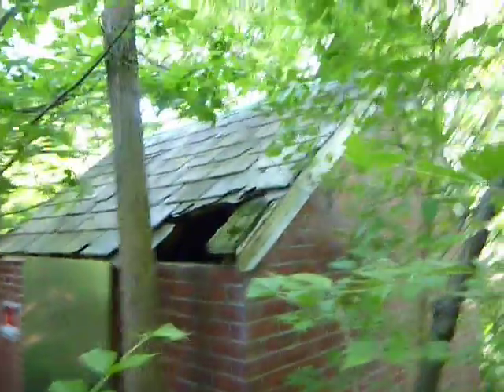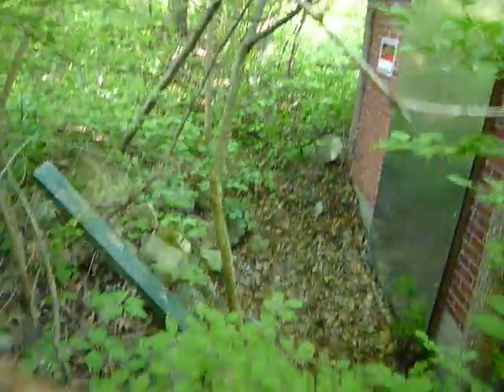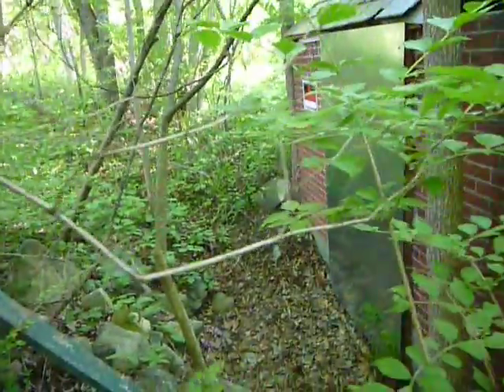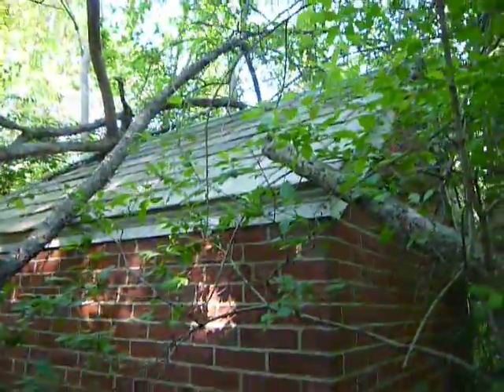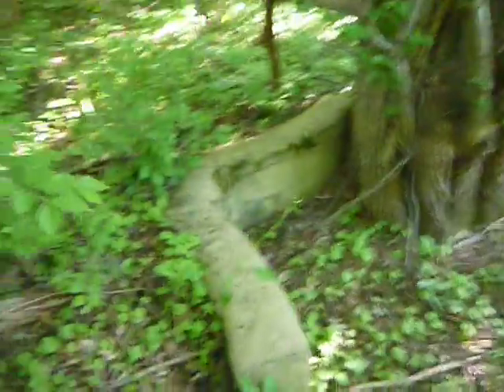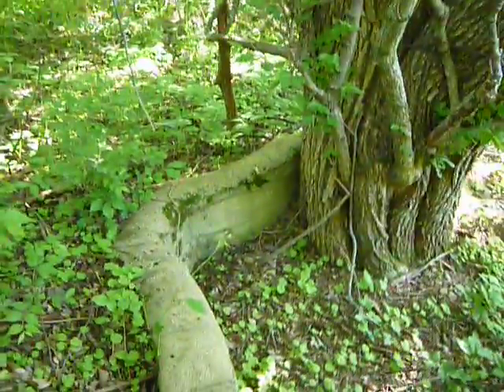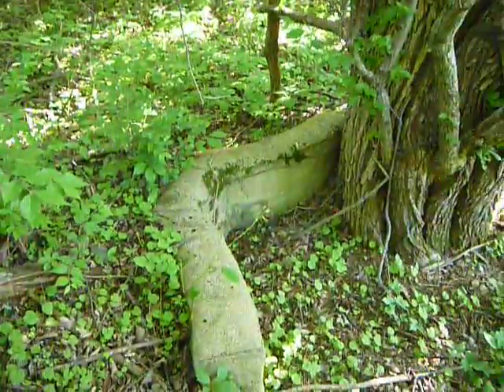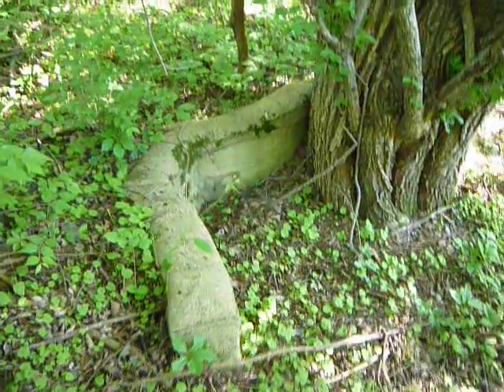Brick & Slate Roof Shed Ruin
With a little curved wall. Waltham / Lexington Ma.